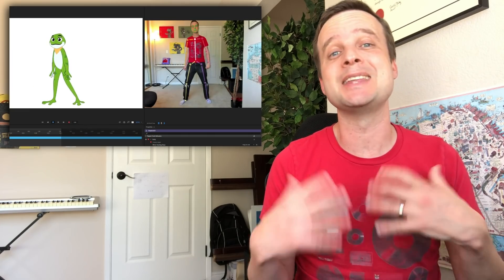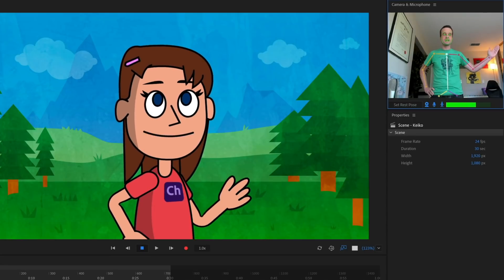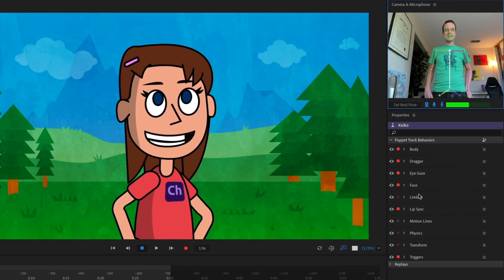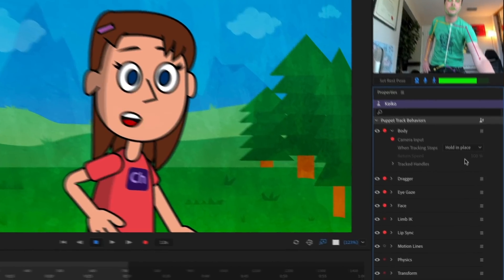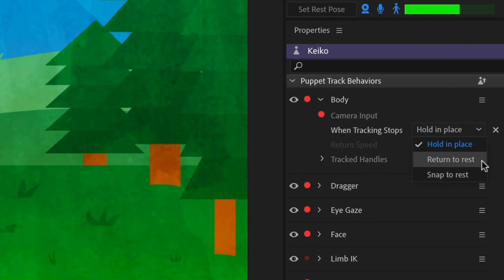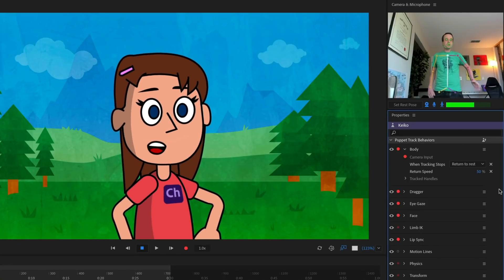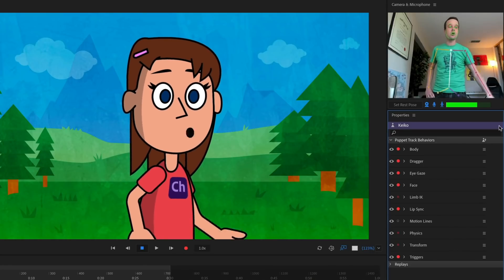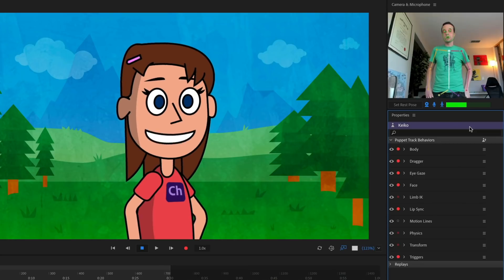Preview: Body Tracker (Adobe Character Animator)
Body tracking has been the number one feature request for Character Animator since we launched. After years of work behind closed doors, we're finally ready to reveal the latest collaboration between Adobe Sensei, Adobe Research, and the Character Animator team: realtime full body tracking. Using any standard webcam, track your body, arm, and leg movements to bring your characters to life in new and exciting ways.

In this video we'll walk through the basics of how body tracking works, from basic calibration to parameter tweaking to rigging tips. Please visit our body tracker website to learn how you can join the beta program, download free example files, and give us feedback to make the feature as good as it can be before the official release

0:00 Intro
2:00 Body Tracking Basics
9:35 Body Tracking Tips & Tricks
12:02 Basic Body Tracking Rigging
13:47 Full Body Tracking
16:56 Full Body Tracking Rigging
18:26 Outro

Share your creations online with CharacterAnimator!